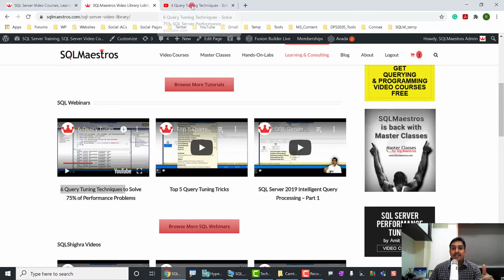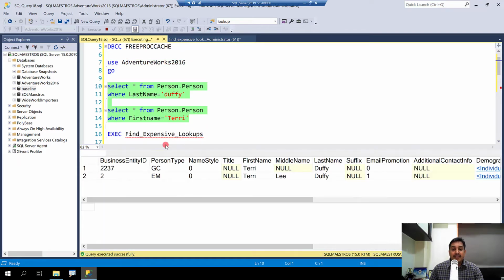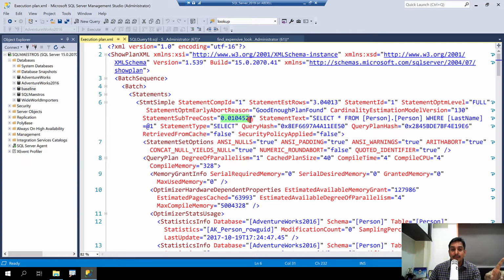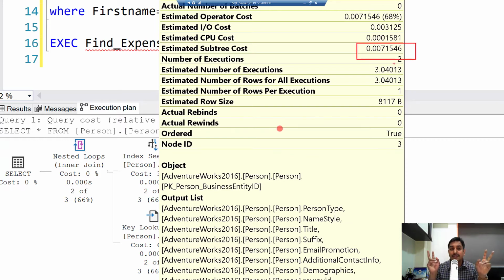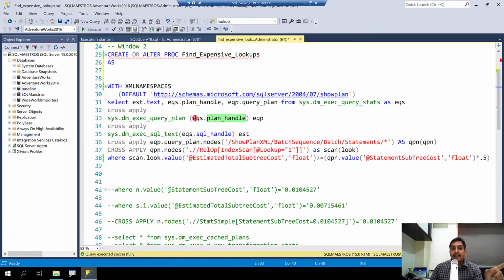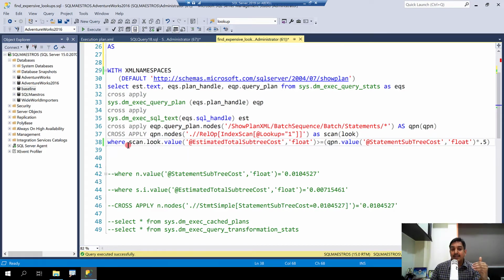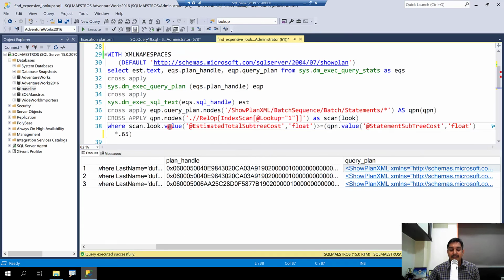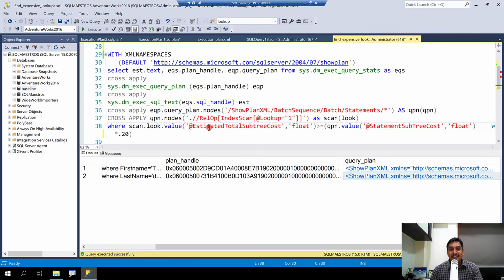Finding Expensive Lookups in SQL Server (by Amit Bansal)